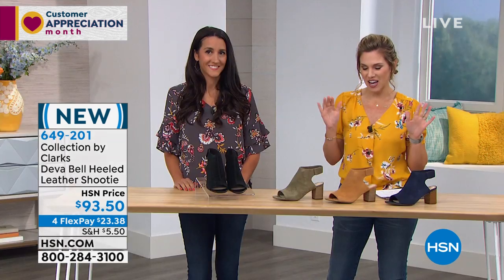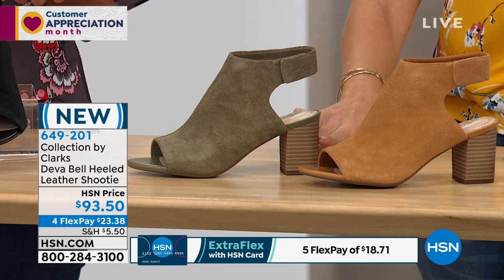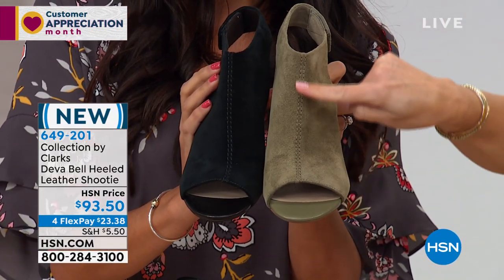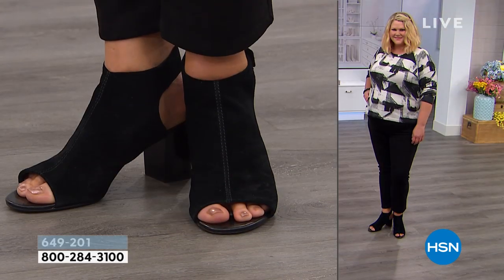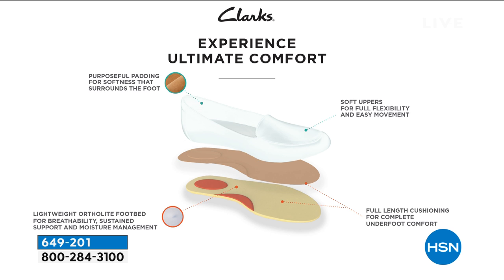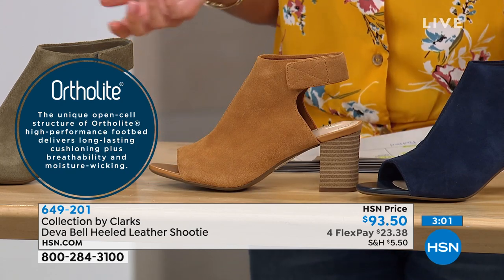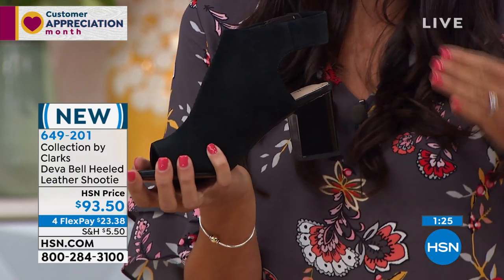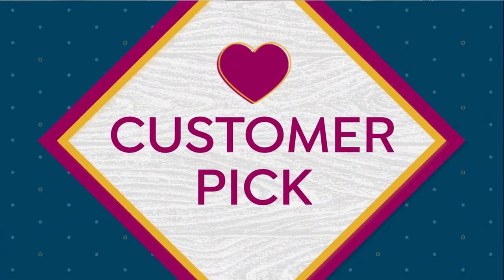Collection by Clarks Deva Bell Heeled Leather Shootie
Designed with an adjustable back strap and Comfort Soft technology, you can rock these cute hybrid shooties anywhere your day takes you.